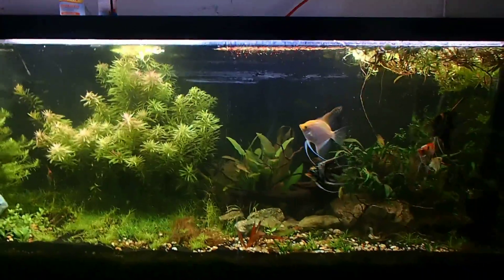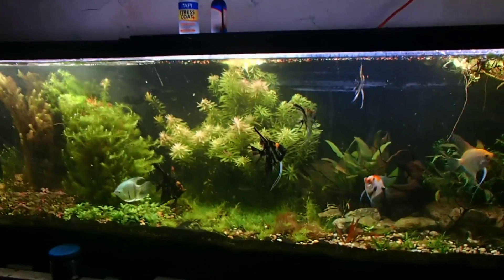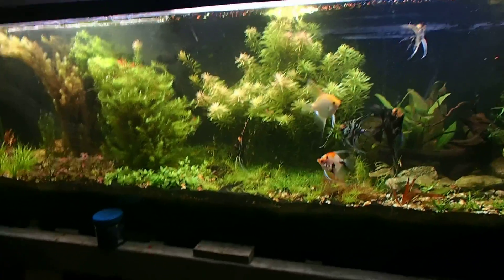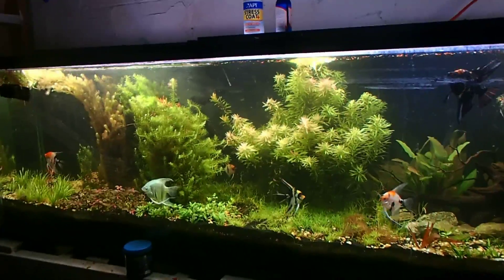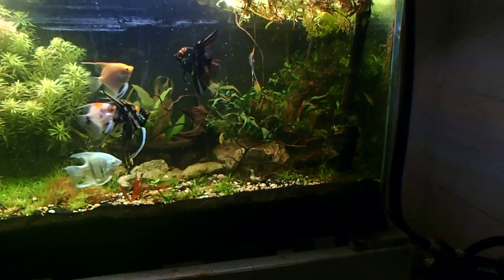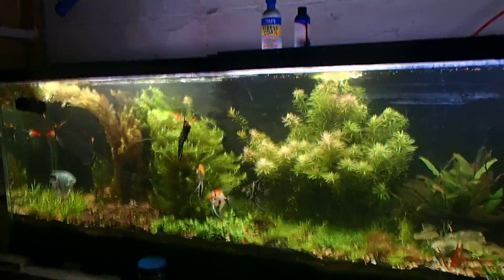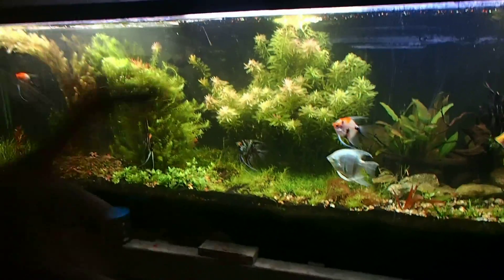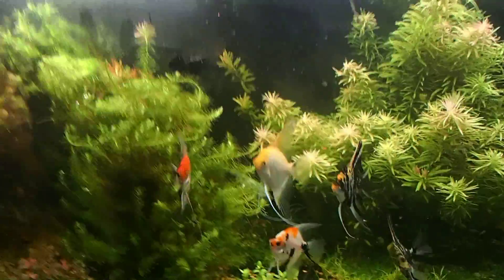Running Air Stones In Planted Aquarium!? Are they doing any GOOD? YES!!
Want those plants? does many functions for a plant, co2 injection is extremely beneficial for a planted tank. but what if you can increase plant growth by adding an aquarium air pump air stone